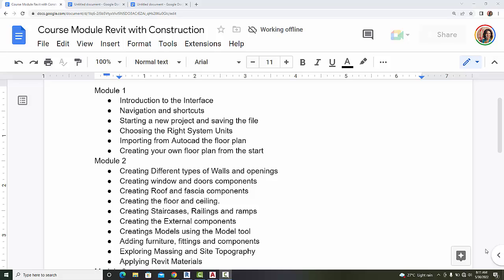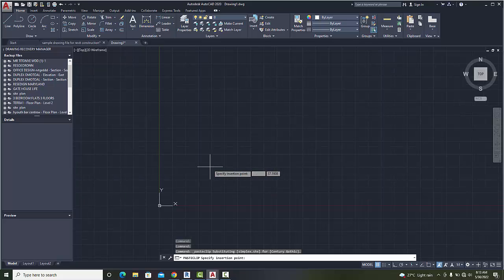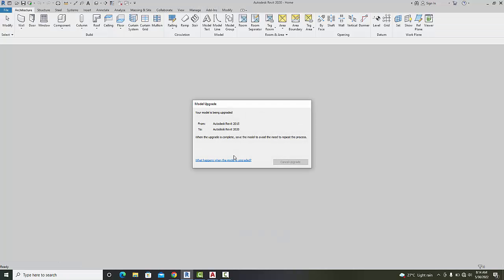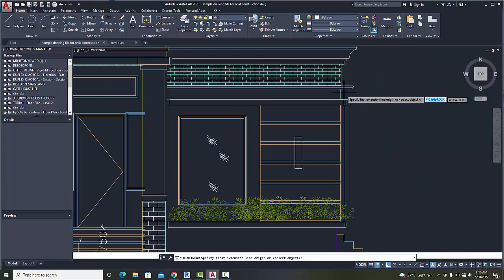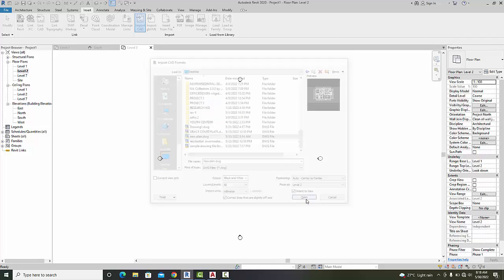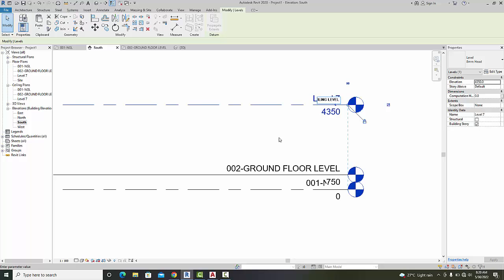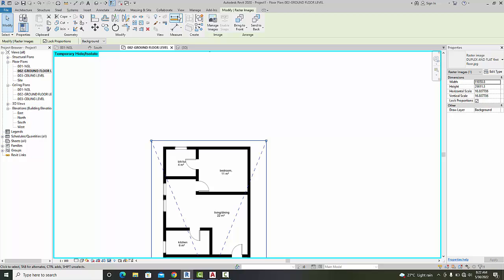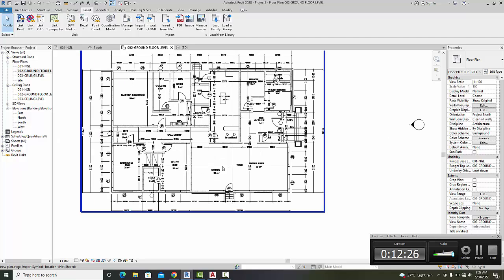How to import from AutoCAD to Revit file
How to import from AutoCAD to your Revit File